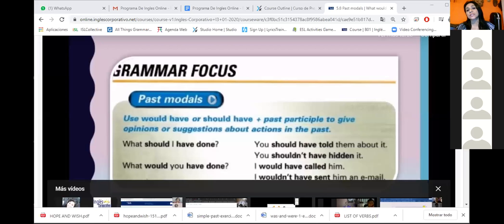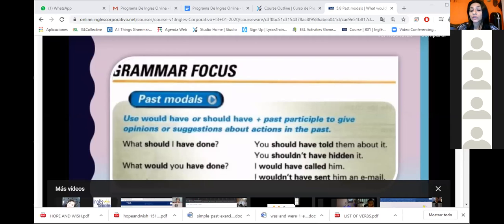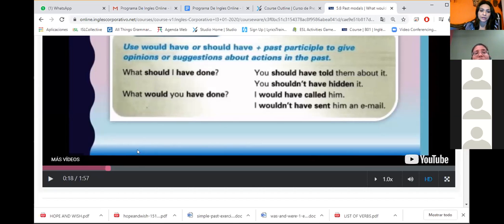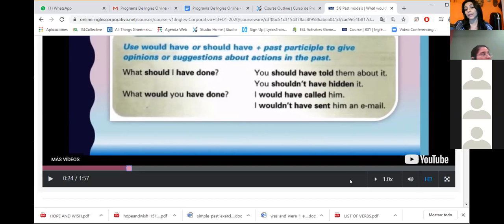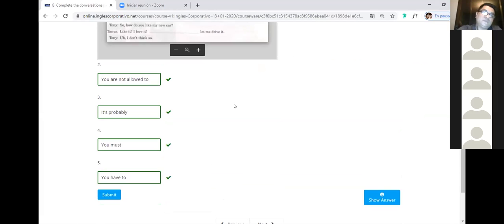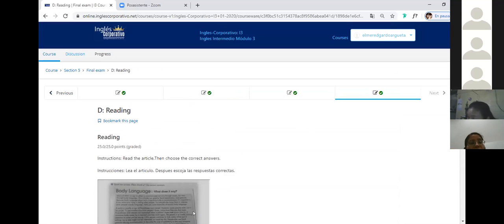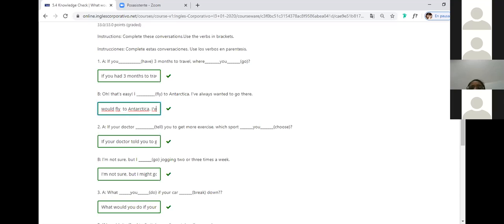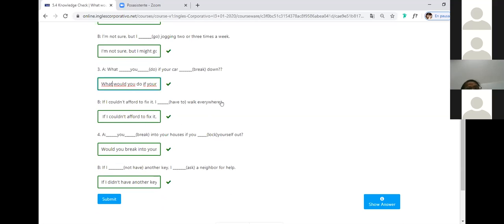Ingles Corporativo-Final exam